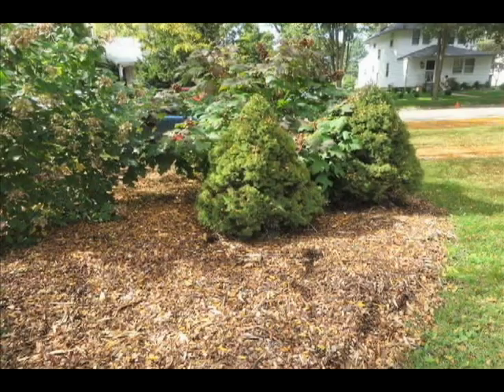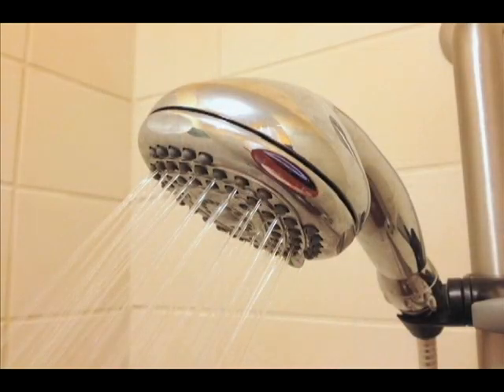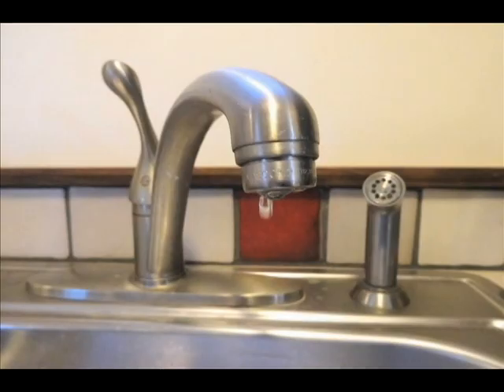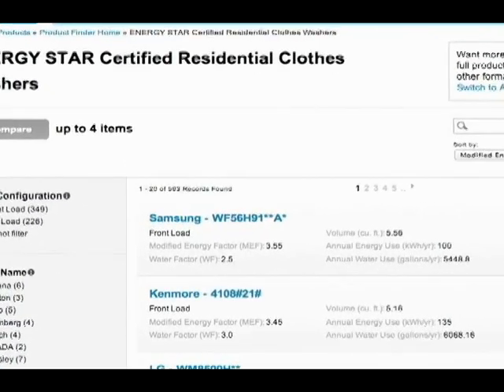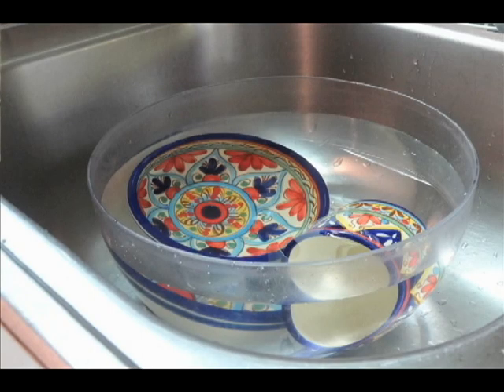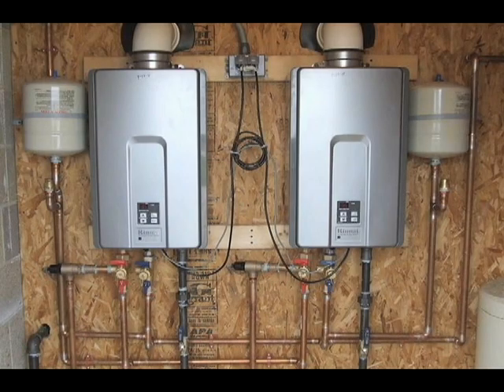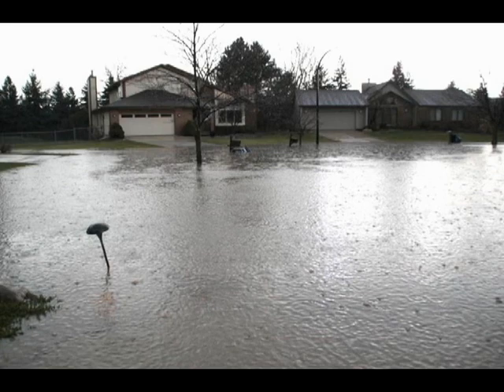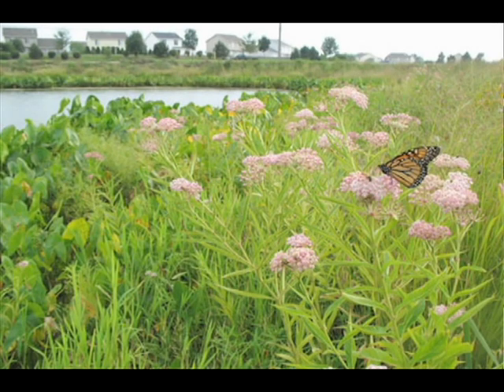Green Room 43 - Pamela Labadie and Rebecca Esselman from the Huron River Watershed Council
The Carbon Footprint of Water: Pamela Labadie and Rebecca Esselman from the Huron River Watershed Council discuss how saving water saves energy

Created Date: October 14, 2014